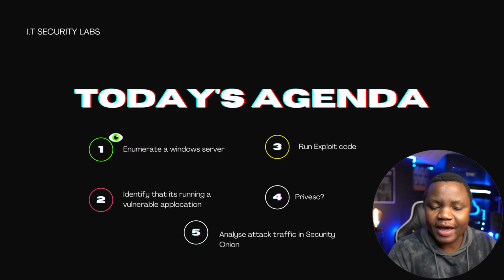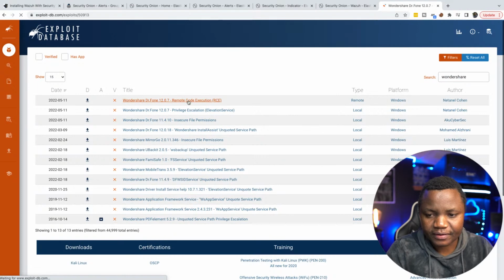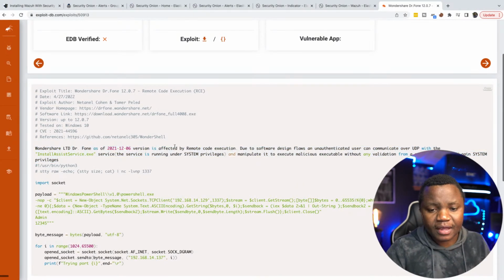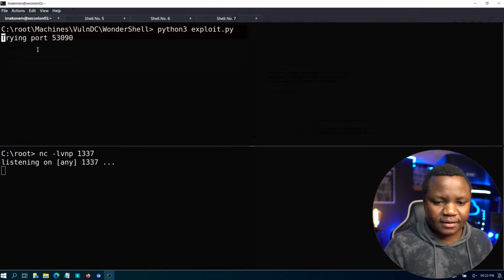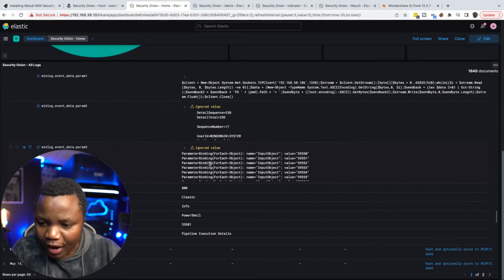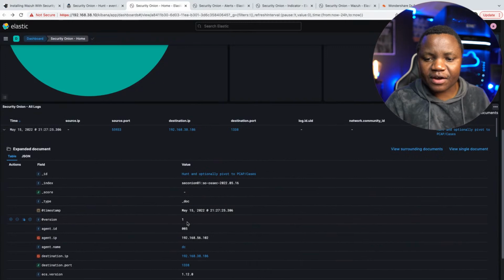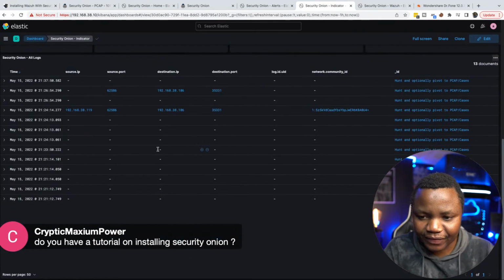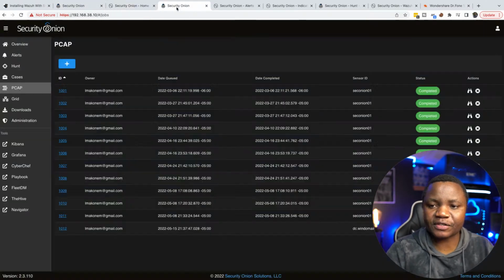Detecting Windows Powershell Attacks vs Security Onion with Wazuh added! Host based detection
Can we detect a powershell reverse shell in windows using host based intrusion destection system? Join this live stream to find out as we attack a vulnerable windows VM and do network detection (zeek, suricata) while at the same time host based detection with wazuh!
If your goal is to learn infosec detection and attack skills, this livestream is for you, join me live every sunday @9pm CST

The intro music is licensed via envato elements
Registered Project Name:  I.T Security Labs
License Date:                    January 31st, 2022